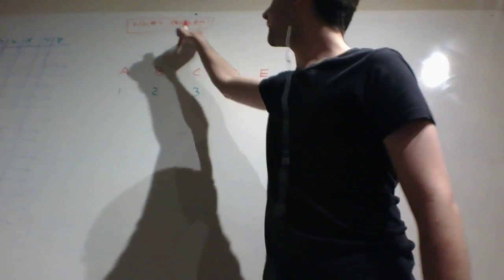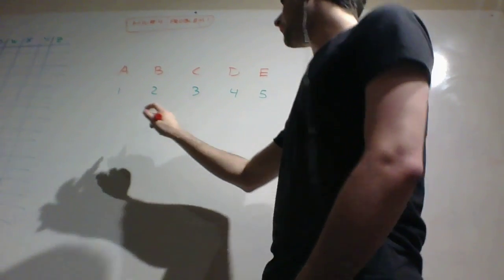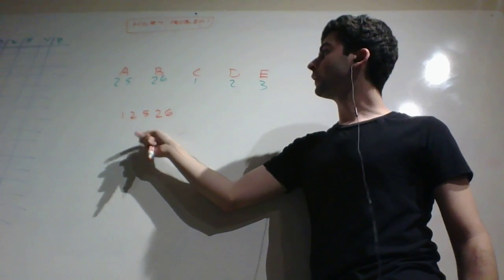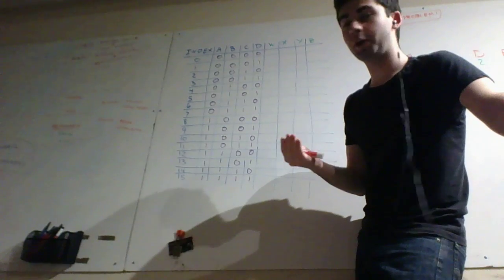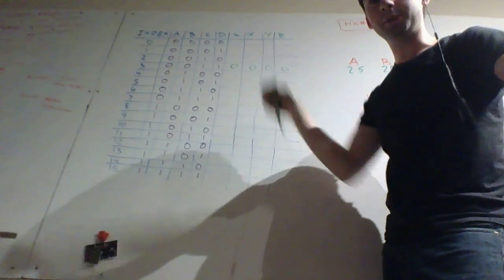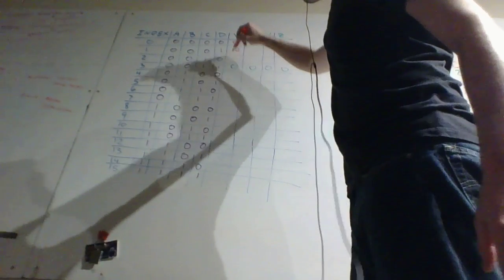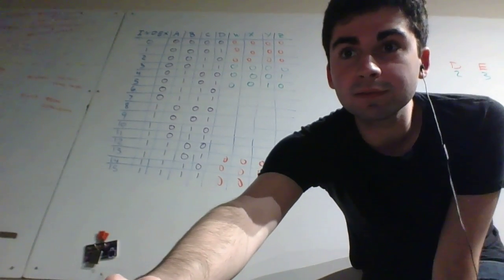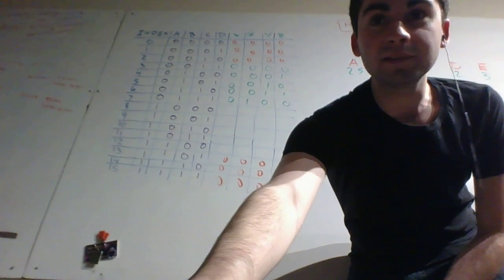Excess 3 - BCD Code Converter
Tackling the design behind an Excess 3 - BCD Code Converter from Homework #4, Problem #1.